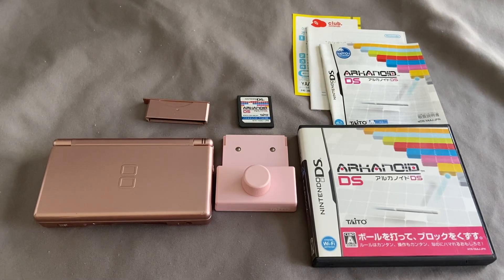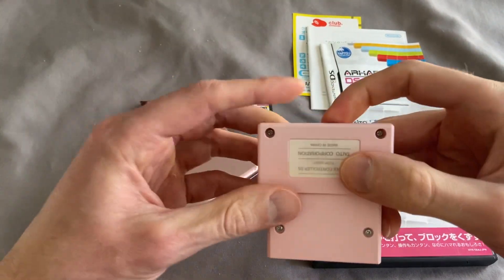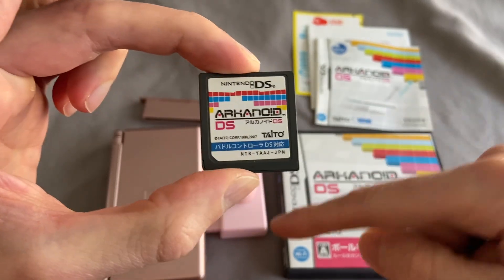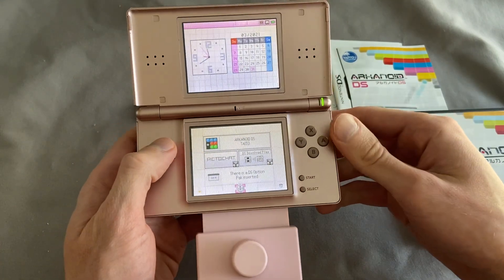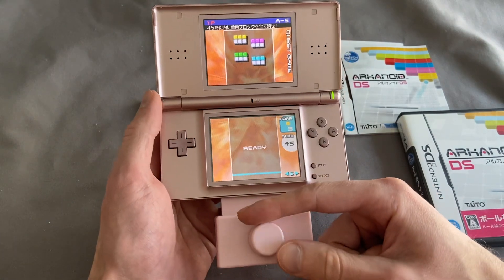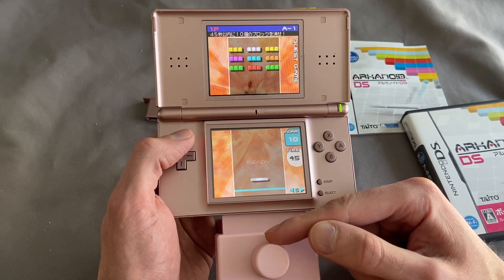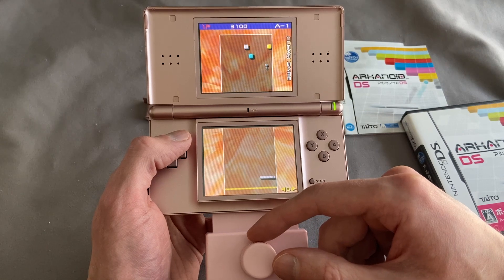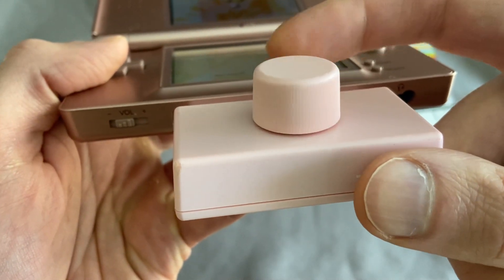Taito DS Paddle Controller - Arkanoid DS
The Taito DS Paddle Controller accessory is awesome. Totally unnecessary but super, super awesome. This peripheral inserts into Slot 2 (the GBA slot) of original phat DS or DS Lite consoles. It only works natively with 4 games: Arkanoid DS, Space Bust A Move, and both Space Invader Extreme games - all Taito games. This Option Pak was never released in North America but still work with the American releases of these games. This video showcases how this stupidly awesome accessory works with Arkanoid DS.